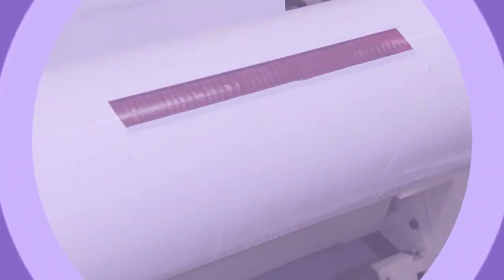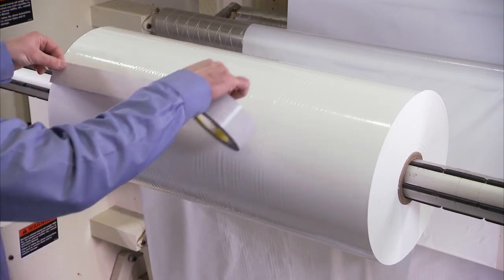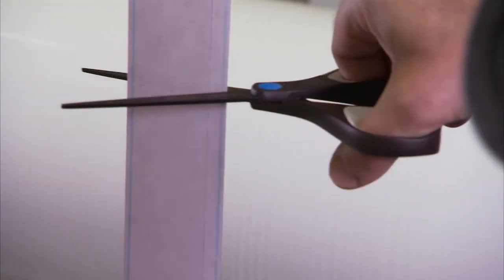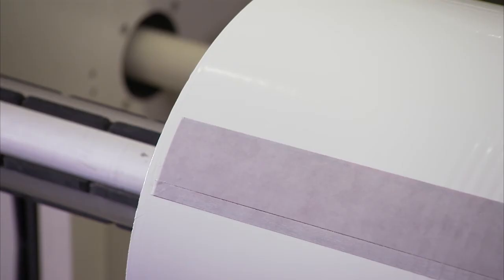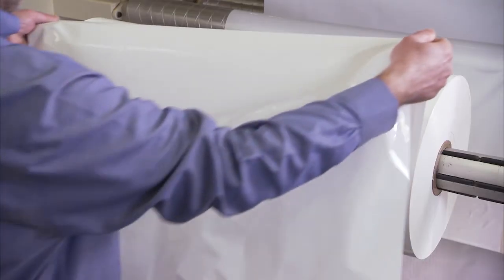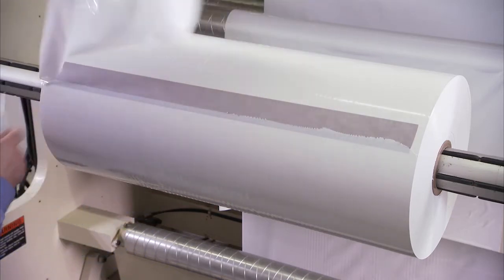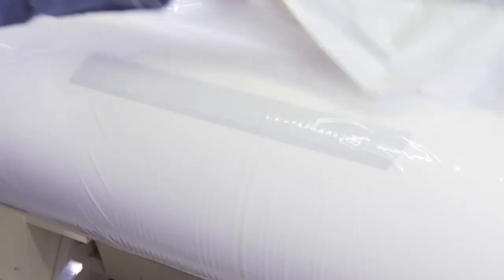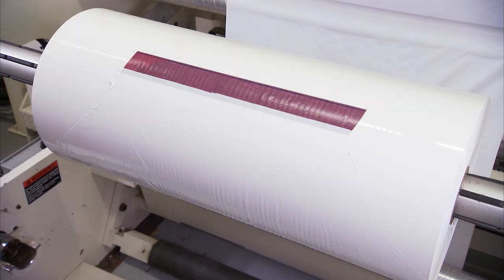Flexo Printing Step-by-Step Pro Tips for using 3M 8387: Flying Splices Keep Presses Running at Speed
Capture the 3M difference and keep your flexographic printing presses running at speed. The technology embedded in 3M 8387 Splittable Flying Splice tape lets press operators change from an expiring roll of substrate to a new roll while keeping their presses running.  This is an excellent solution for improving productivity for graphic arts, printing plants, web and paper processing facilities.

This video demonstrates the ease of applying 3M 8387 to the next roll of substrate, on press, prior to the existing roll expiring.  The New roll will then be ready for use while keeping the press running at speed.

Enhance your productivity, processes and profits with 3M 8387 Splittable Flying Splice tape.

It will help other professionals in the flexographic printing craft find this useful resource.

Conversource is a flexo-focused 3M Premier Service Industrial Products Distributor partnering with like-minded flexo printers in delivering world-class brand packaging and labeling in a sustainable way.